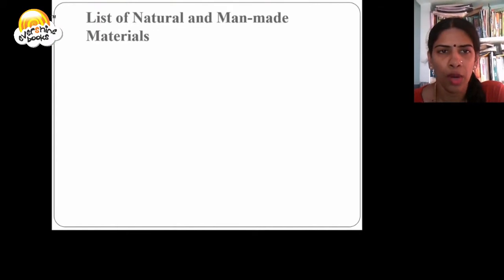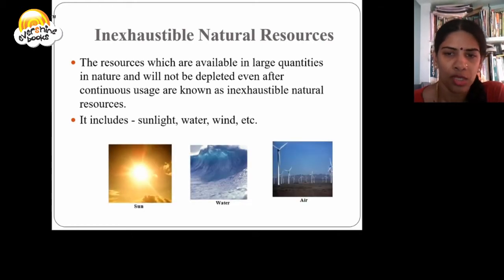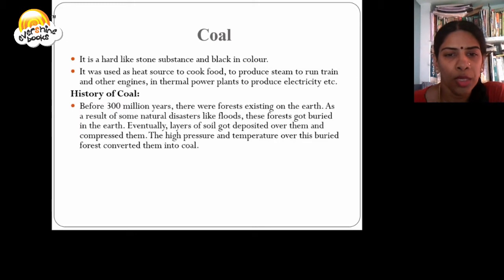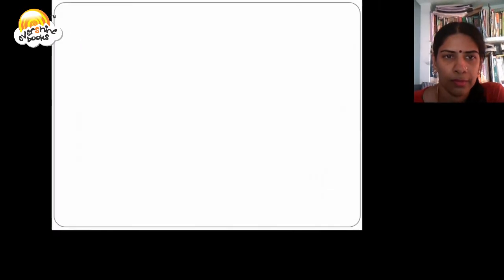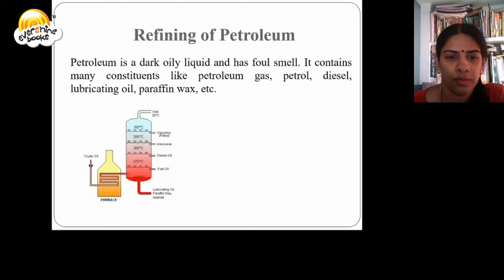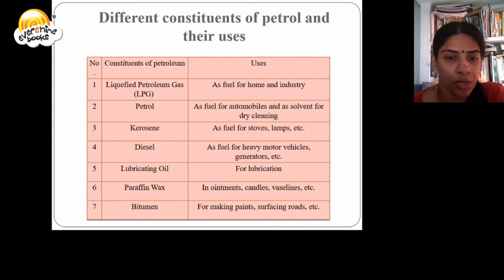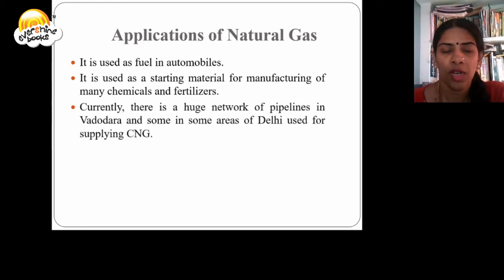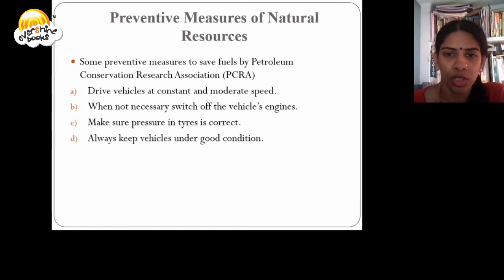insta LEARNING I Science Squad Grade 8 I Chapter 5 Coal and Petroleum